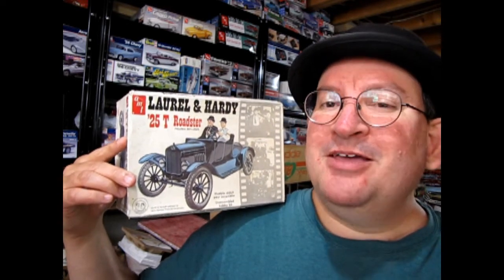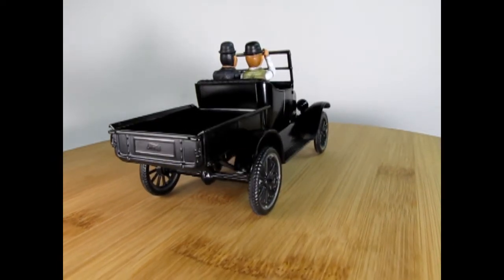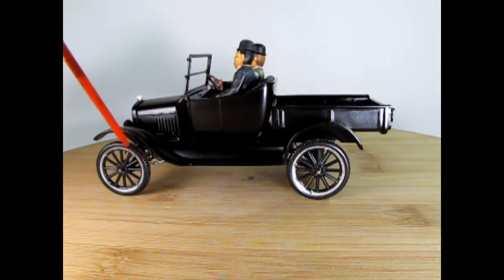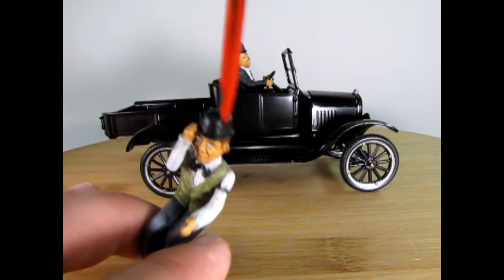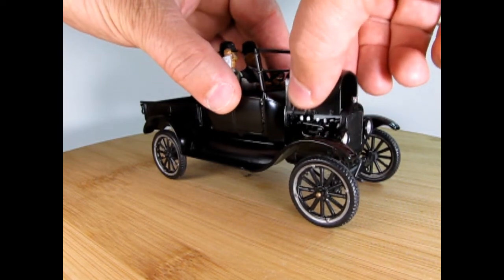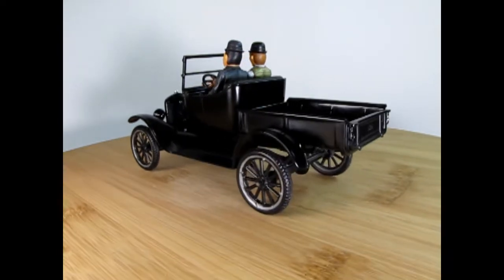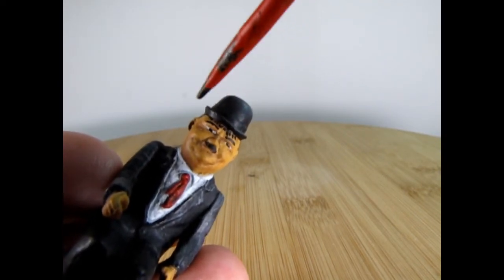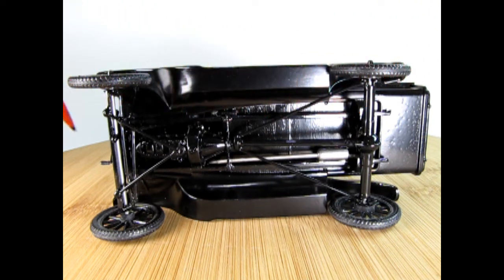Model Car Garage Show And Tell - My AMT 1925 Ford Model T Laurel And Hardy Pickup Truck